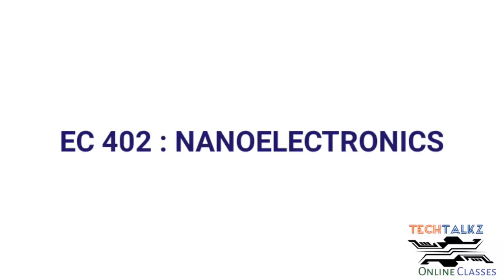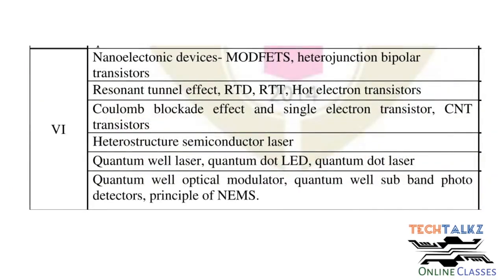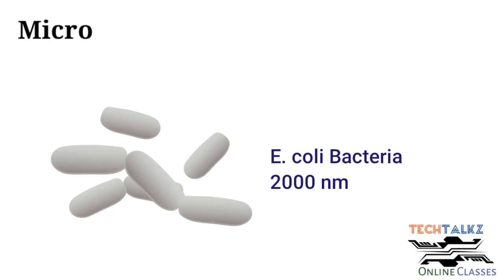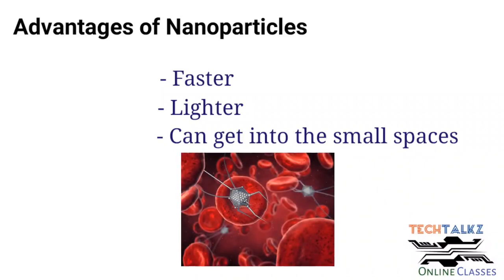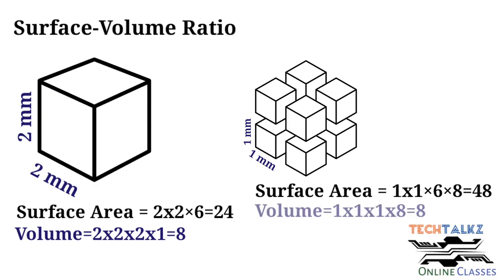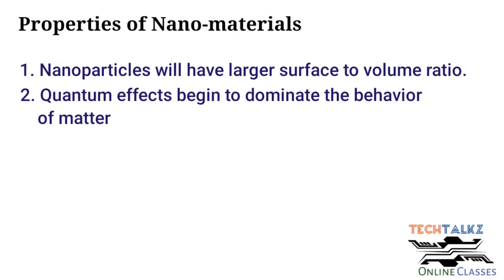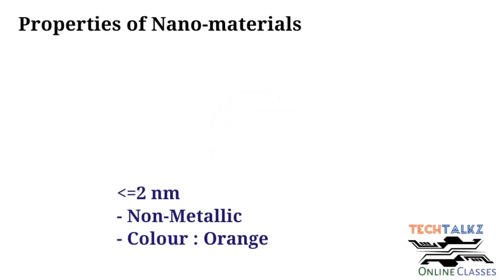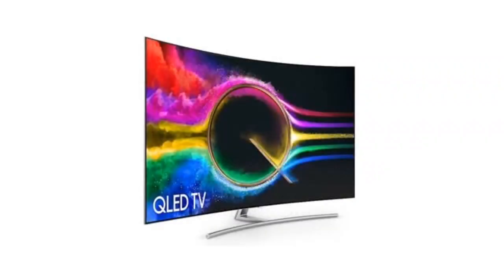Module 1|Part 1|NANOELECTRONICS|Introduction to Nano Particles|S8 ECE|KTU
Introduction to Nano
Nano particles
Nanotechnology
Nanoscience
Nanoscale